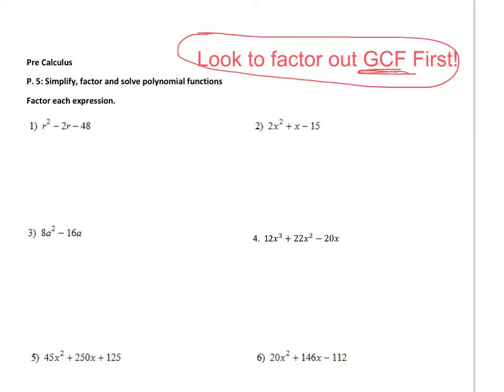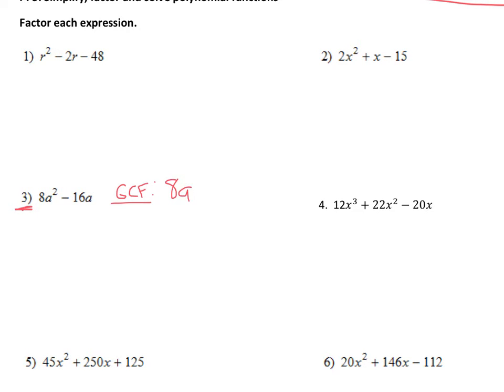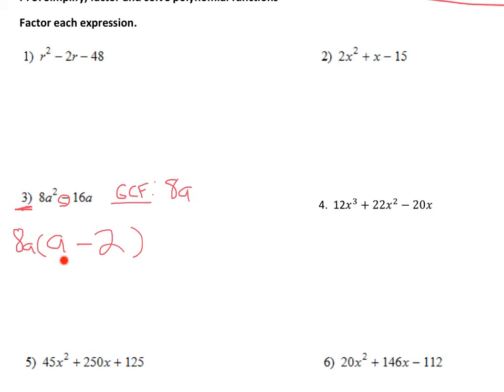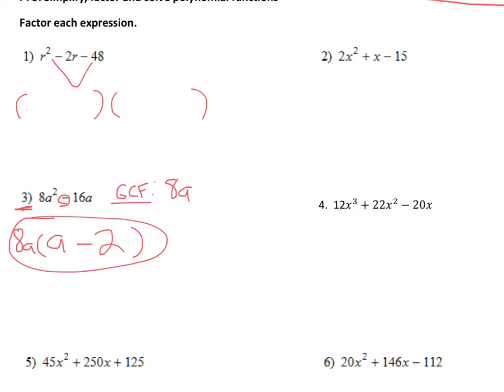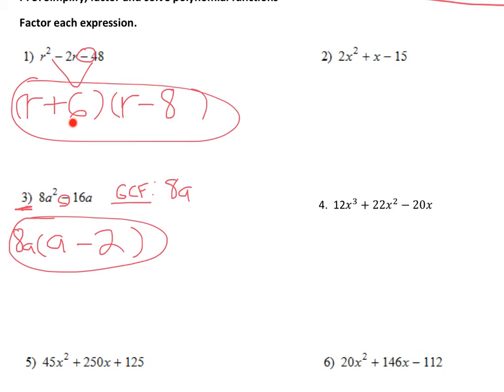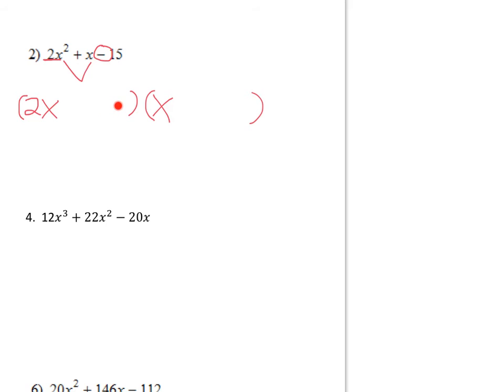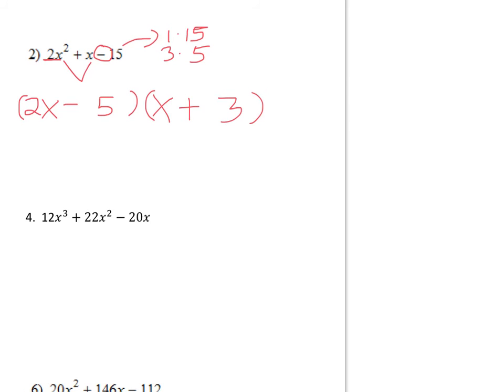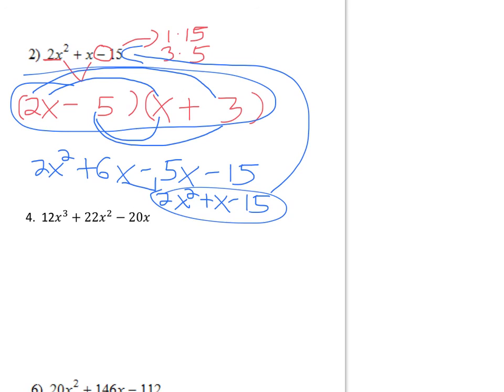factor out GCF and factor quadratics into 2 binomials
Factor out GCF, factor quadratics